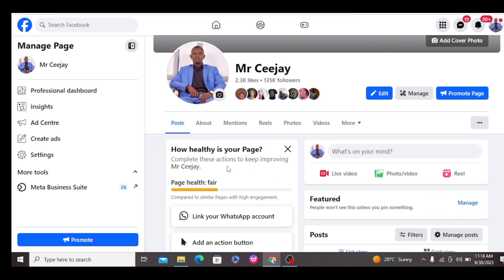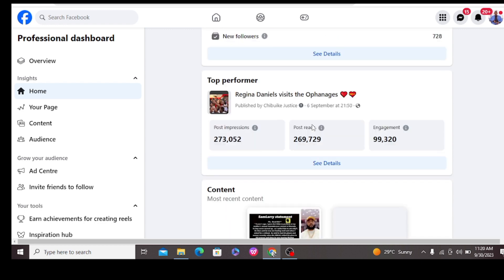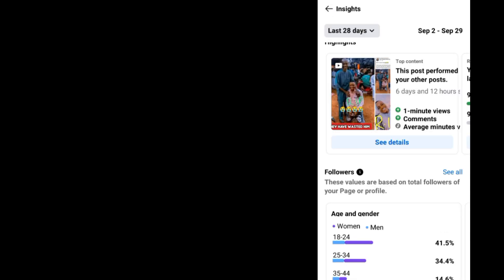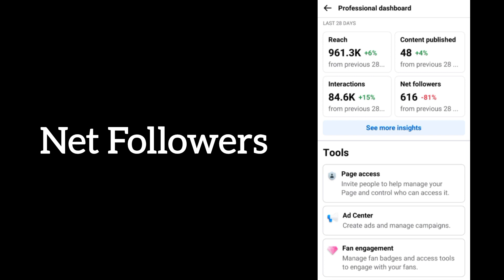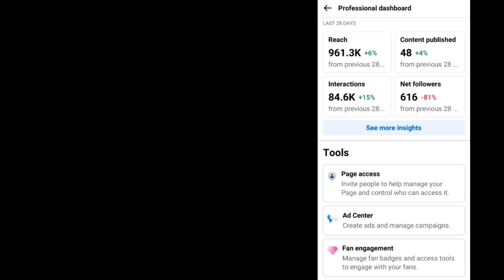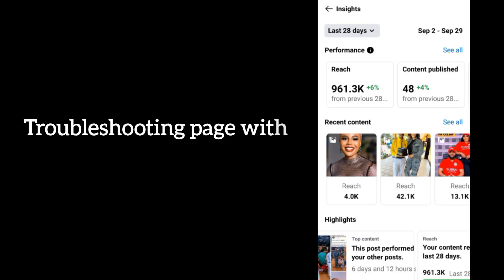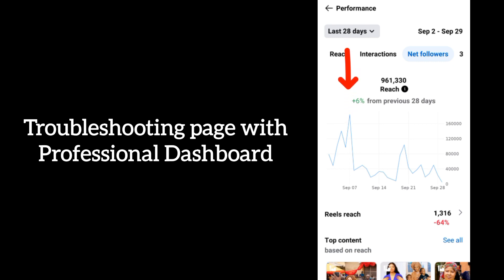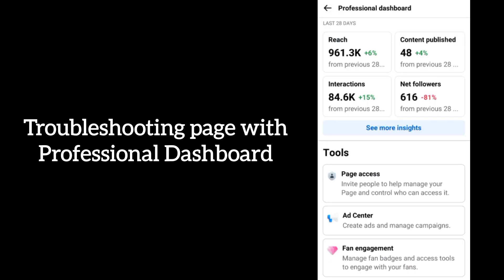Understanding Facebook Professional Dashboard & How to Use It To Build & Monetize Your Page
Facebook professional Dashboard and how to use it to grow and monetize your page.

This video will give you insight on how to use, Interpret and Troubleshoot your page with your Professional Dashboard.